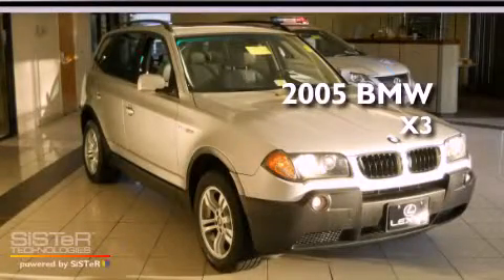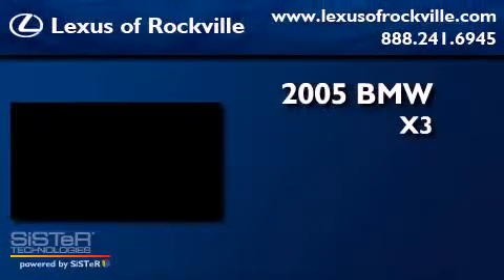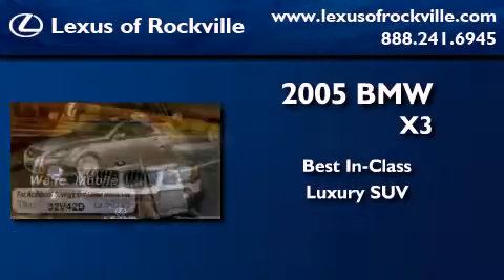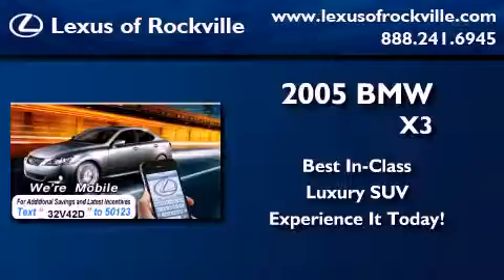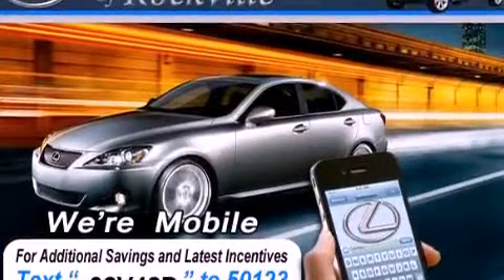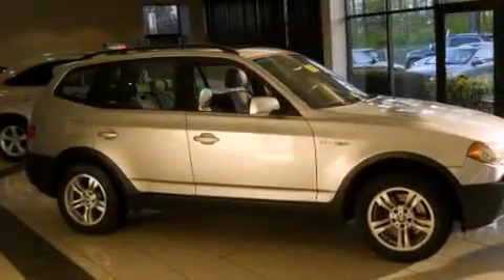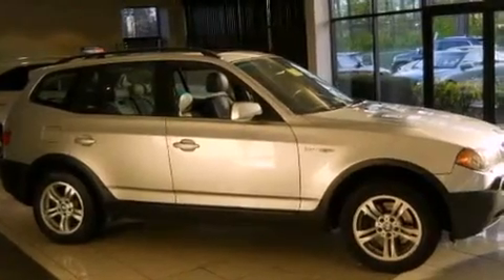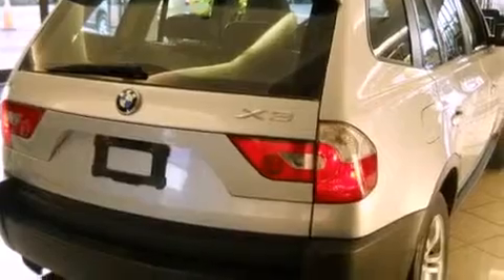2005 BMW X3 Rockville MD 20855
Year : 2005
 Make : BMW
 Model : X3
 Engine : 3.0L I-6 cyl

 Exterior : SILVER
 Miles : 117,950
 Interior : BLKBlack

 15501 Frederick Road.

 Used 2005 BMW X3 Rockville MD